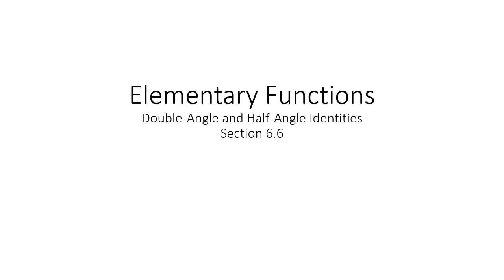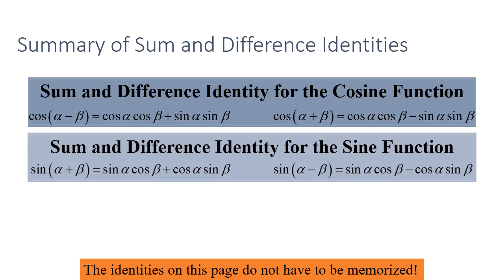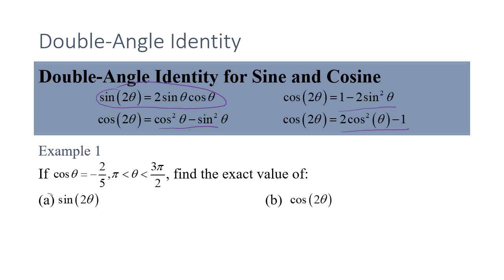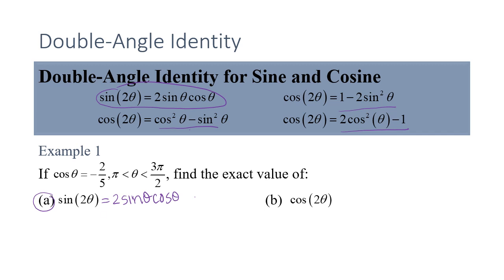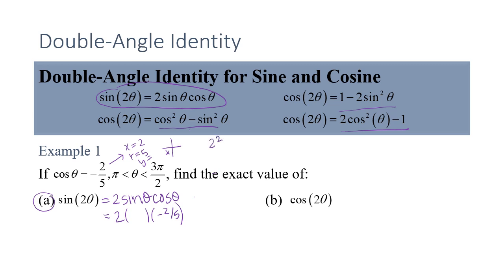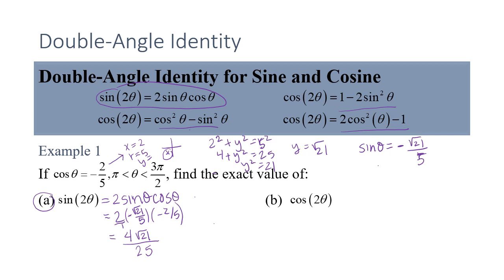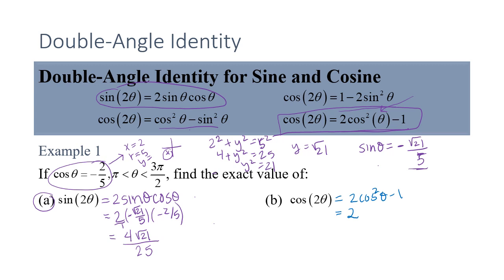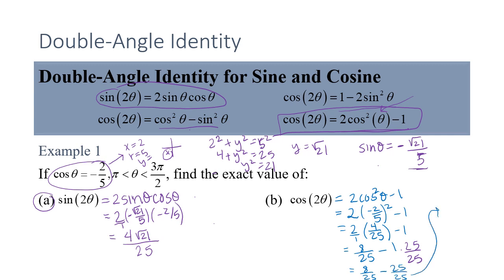6 6 Double Angle